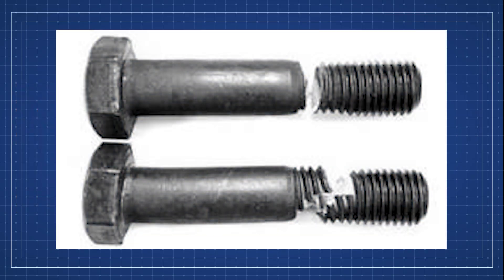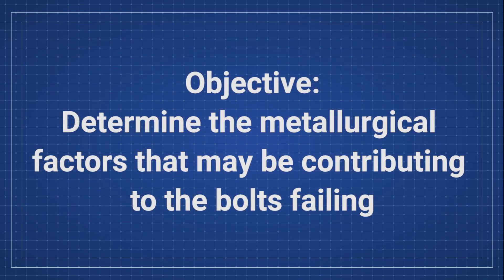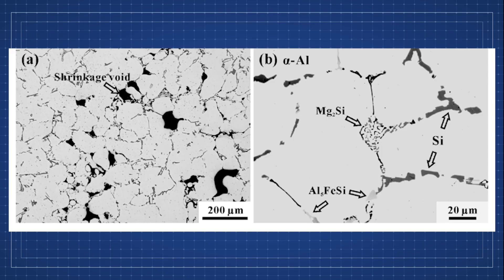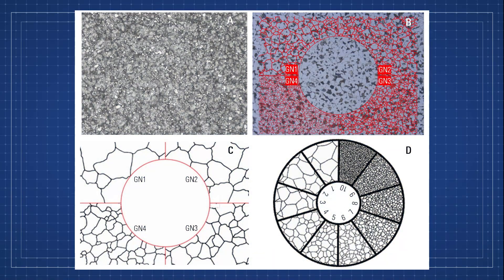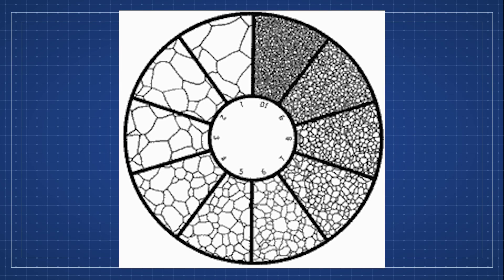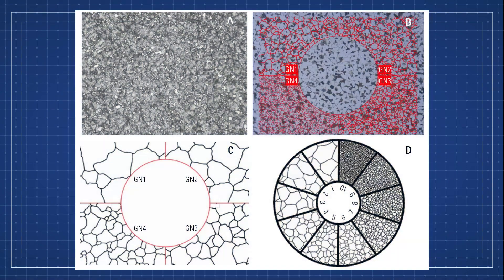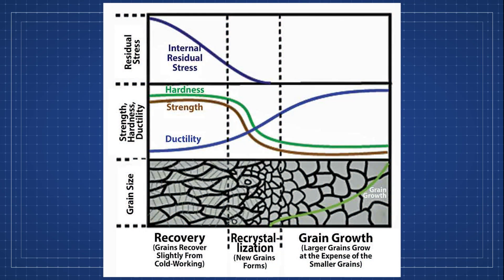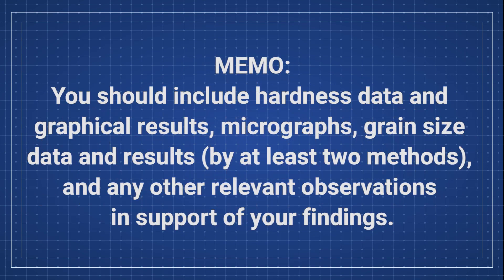Analysis of Failing Steel Bolts Lab - Part 1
In this video we cover the theory and first steps in preparing the bolt specimens for this lab.